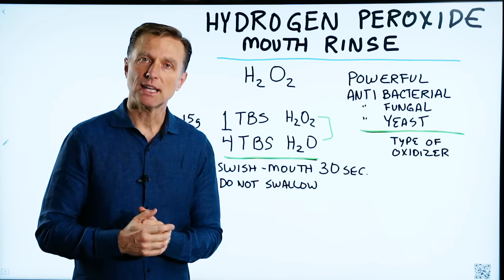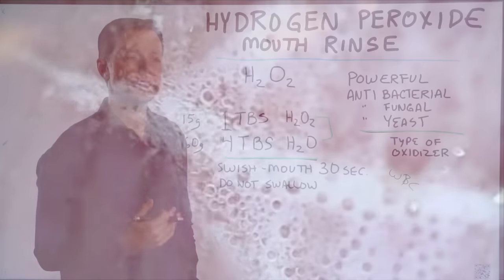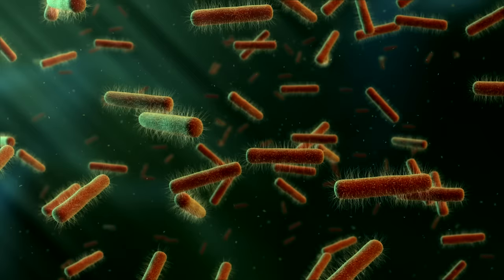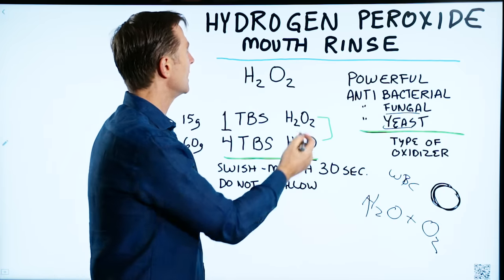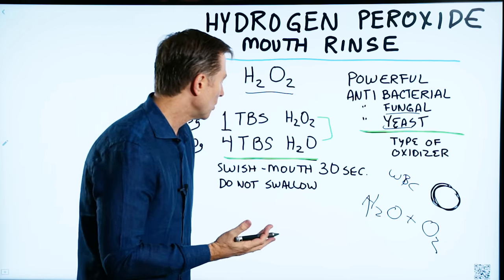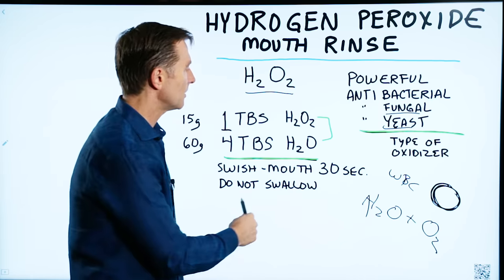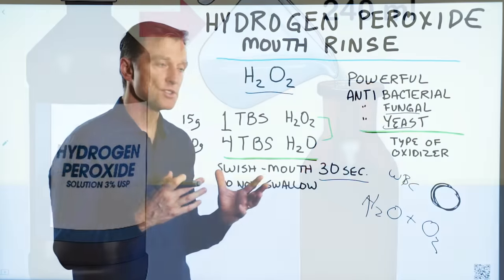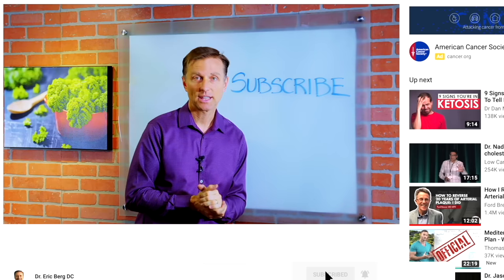Use Hydrogen Peroxide as Your Mouthwash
Do you know these interesting hydrogen peroxide hacks?

Timestamps
0:04 Type of hydrogen peroxide
0:15 How hydrogen peroxide works
0:29 What hydrogen peroxide does
1:02 Various hydrogen peroxide uses
1:13 Hydrogen peroxide mouthwash
1:30 Uses of hydrogen peroxide mouthwash
1:39 More hydrogen peroxide hacks

In this video, I’m back to talk about hydrogen peroxide and hydrogen peroxide hacks.

You can use the hydrogen peroxide you may have in your medicine cabinet, which is probably about 3%. Or, you may have a food-grade hydrogen peroxide that can also be used.

How hydrogen peroxide works:
Your white blood cells make hydrogen peroxide to kill off bacteria, funguses, viruses, parasites, and candida.

What hydrogen peroxide does:
Hydrogen peroxide oxidizes the layer of microbes and destroys the cell wall of invading microbes.

A few hydrogen peroxide uses:

 • To clean cuts
 • Gargle with hydrogen peroxide

Hydrogen peroxide mouthwash:

 • 1 tablespoon of hydrogen peroxide (15g)
 • 4 tablespoons of water (60g)

Swish the mixture in your mouth for 30 seconds. Do not swallow.

Uses of hydrogen peroxide mouthwash:

 • Gargle with it if you have a sore throat
 • Swish it in your mouth to kill off and cleanse the microbes in your mouth

A few more hydrogen peroxide hacks:

 • Remove stains on your clothes
 • Clean your vegetables (Mix 1/2 cup of hydrogen peroxide with 2 cups of water, let your vegetables soak in the mixture for a few minutes, rinse)